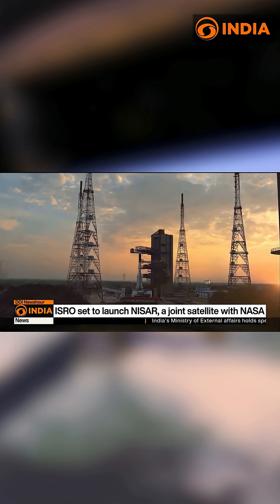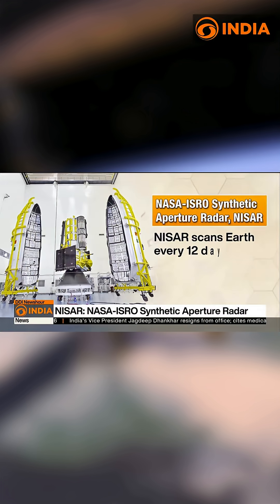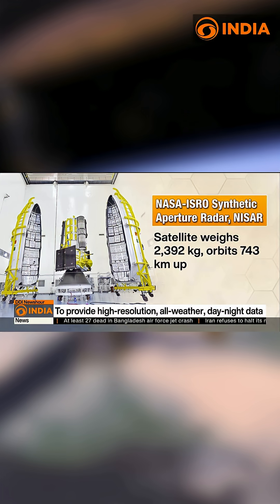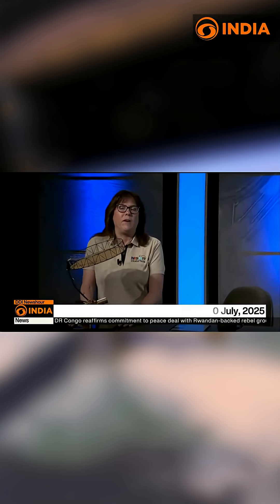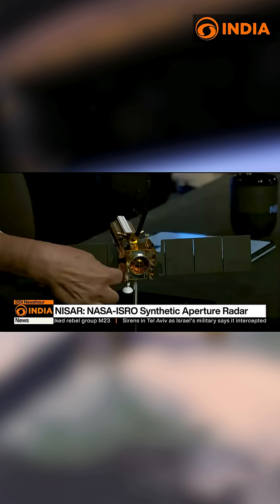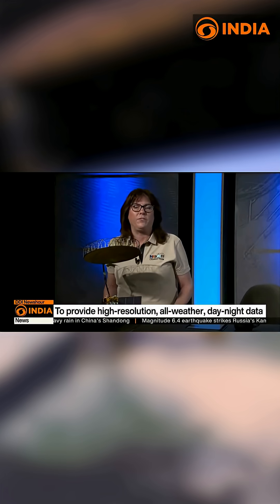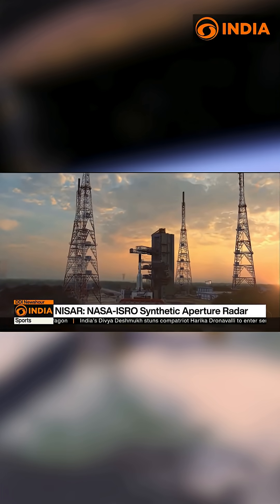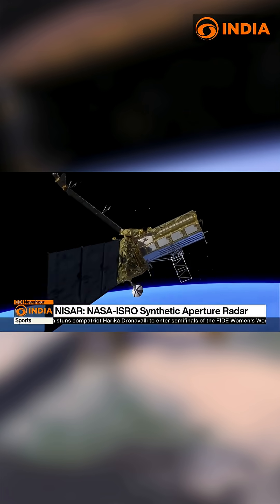ISRO & NASA set to launch Nisar to provide high-resolution, all-weather & day-night data